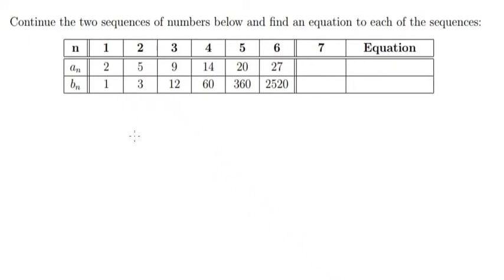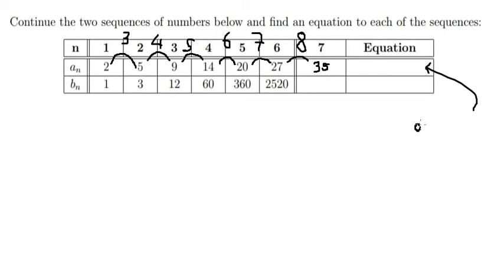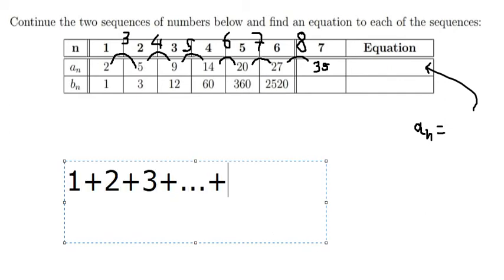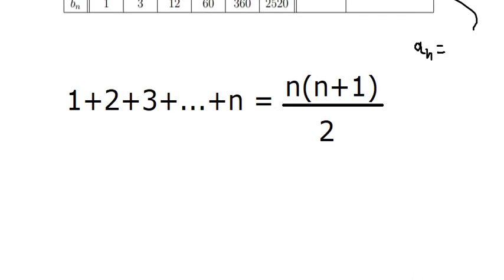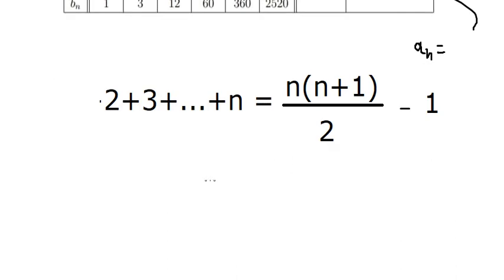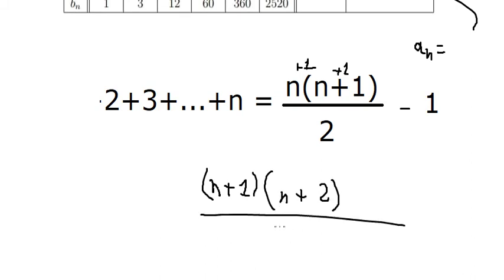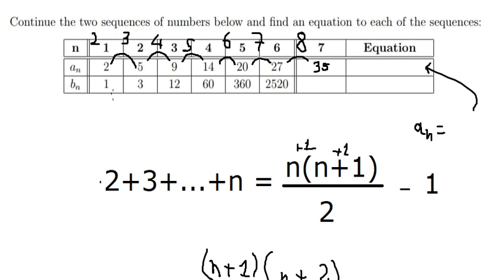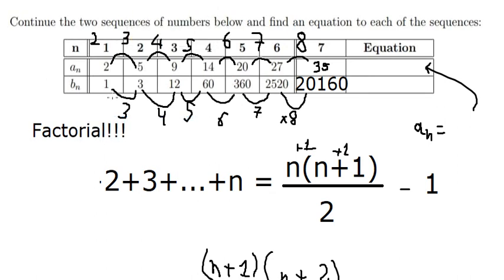Algebra Help: Sequence and Series: Problem A - International Youth Math Challenge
Here is the technique to find the sequence and series below